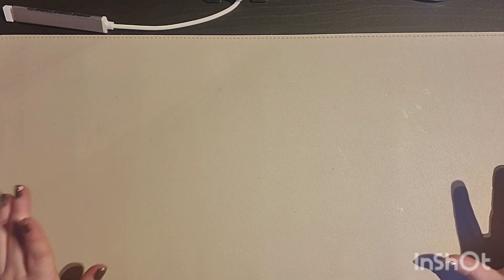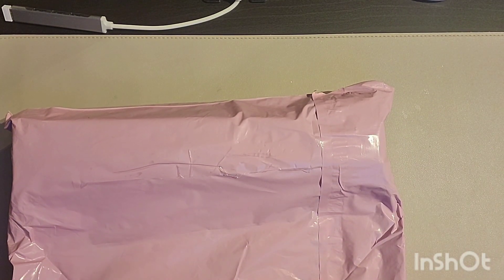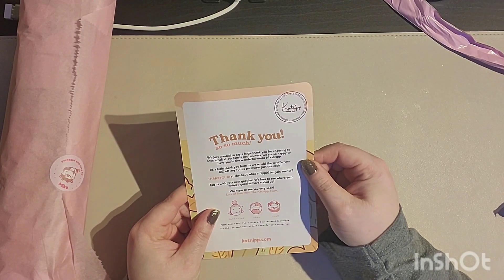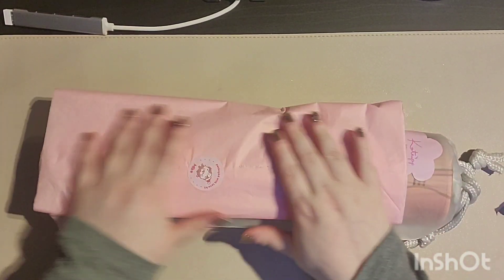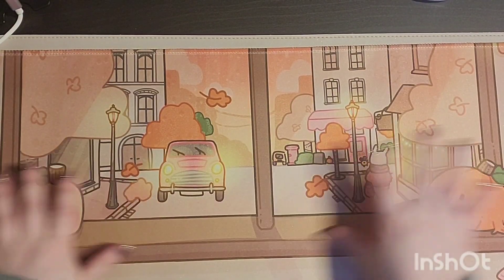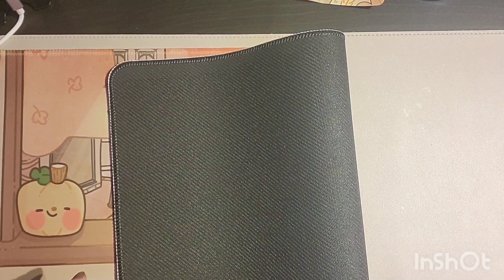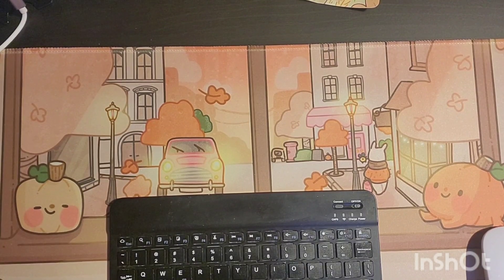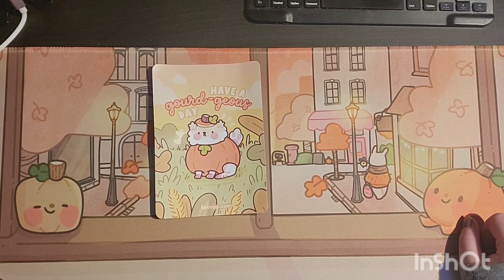Unboxing my 1st order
LXZ-0SZ1JYK